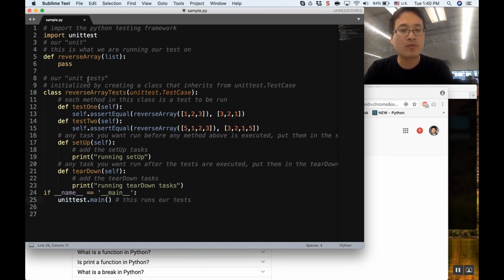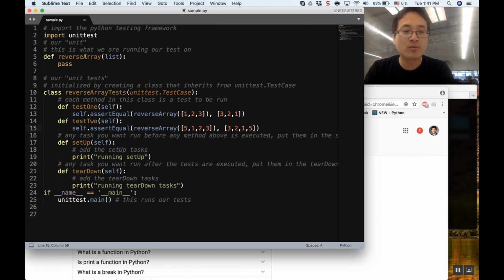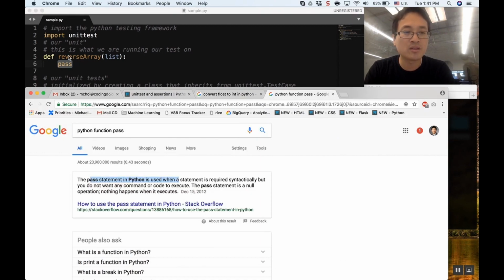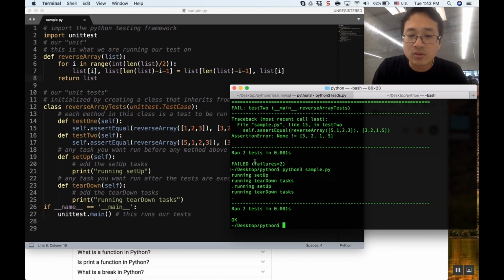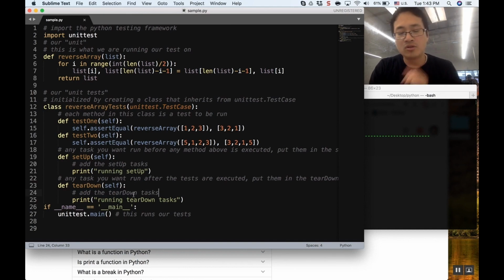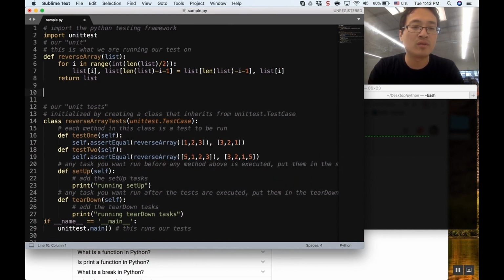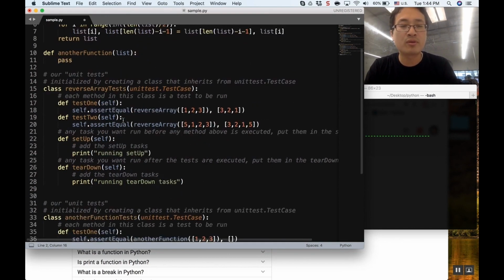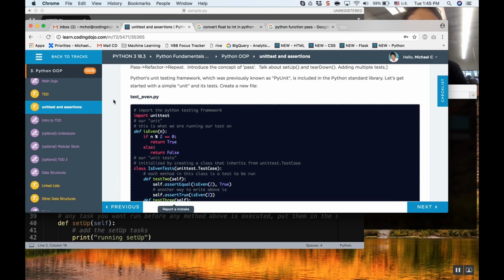Python - TDD testing